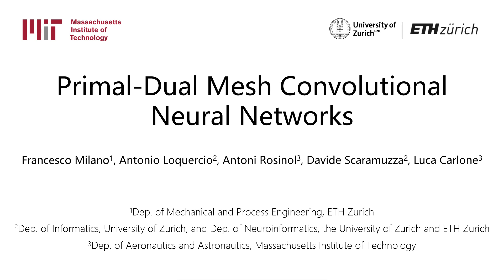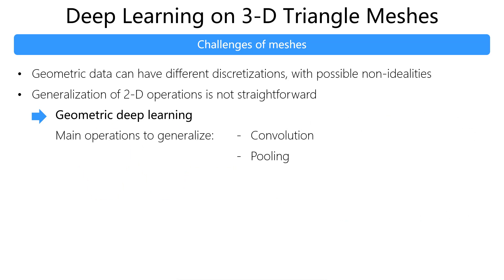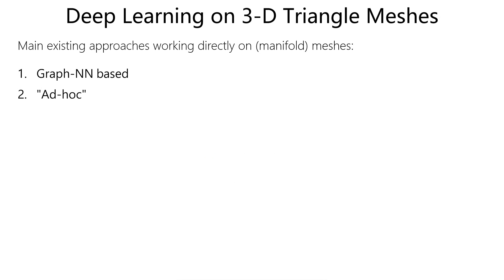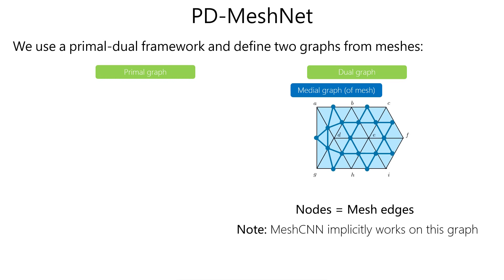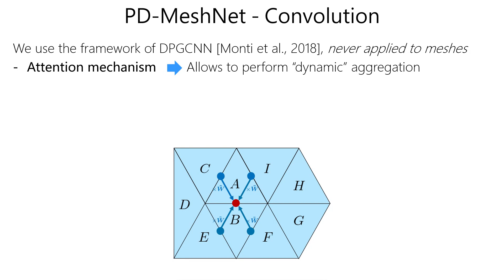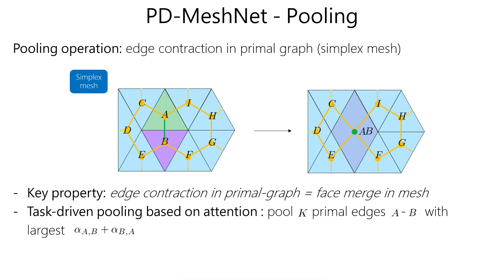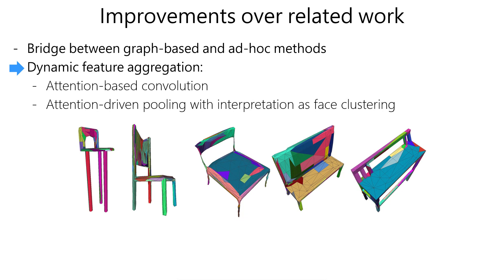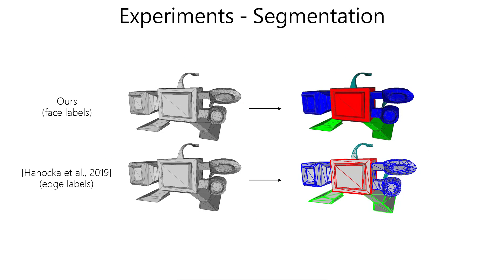Primal-Dual Mesh Convolutional Neural Networks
Abstract: Recent works in geometric deep learning have introduced neural networks that allow performing inference tasks on three-dimensional geometric data by defining convolution, and sometimes pooling, operations on triangle meshes. These methods, however, either consider the input mesh as a graph, and do not exploit specific geometric properties of meshes for feature aggregation and downsampling, or are specialized for meshes, but rely on a rigid definition of convolution that does not properly capture the local topology of the mesh. We propose a method that combines the advantages of both types of approaches, while addressing their limitations: we extend a primal-dual framework drawn from the graph-neural-network literature to triangle meshes, and define convolutions on two types of graphs constructed from an input mesh. Our method takes features for both edges and faces of a 3D mesh as input and dynamically aggregates them using an attention mechanism. At the same time, we introduce a pooling operation with a precise geometric interpretation, that allows handling variations in the mesh connectivity by clustering mesh faces in a task-driven fashion. We provide theoretical insights of our approach using tools from the mesh-simplification literature. In addition, we validate experimentally our method in the tasks of shape classification and shape segmentation, where we obtain comparable or superior performance to the state of the art.